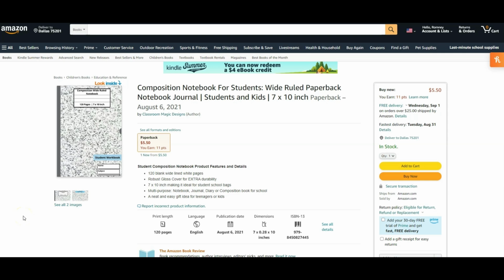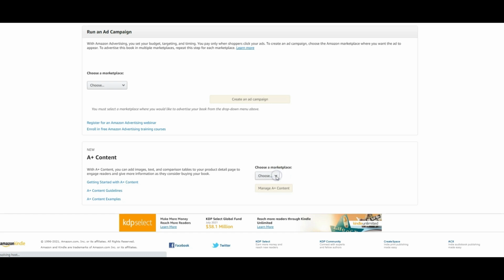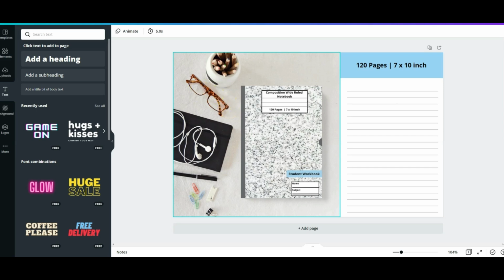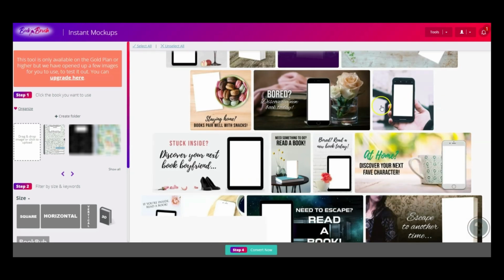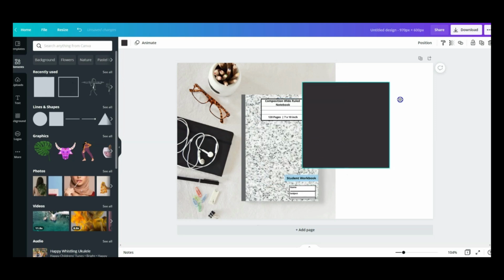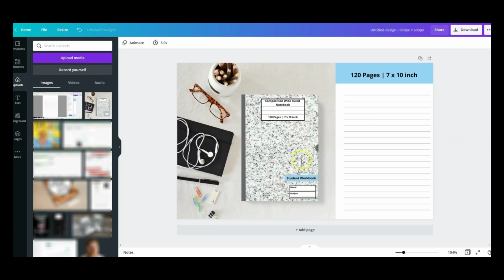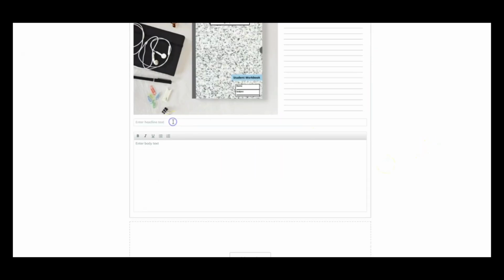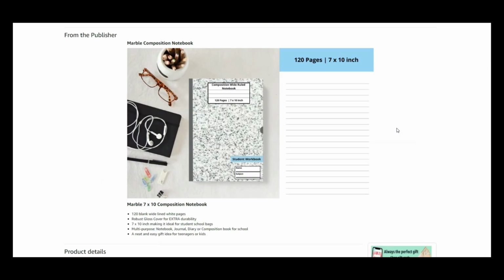How to Create A+ Content on KDP - Act FAST to Sell More Low and No Content Books.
Would you like to sell more low and no content books? Well, there is a new 'Game Changer' when it comes to marketing directly on the KDP platform and it's called A+ Content.
In this sep-by-step tutorial, I show you what it is, how to access it, how to create the content and then what it looks like when it is all completed. It's something that not many authors are taking advantage of and you need to act on this FAST.
*I apologize about the low volume in the final 2 minutes of this video. I had an audio glitch.

I used to create the 'mock-up' for the book used in this video.

📽Self-Publishing Courses Created by Romney Nelson
1. How to Publish Low and No Content Books with KDP (Best-Seller)
2. Amazon KDP Niche Mastery
3. How to Self-Publish with IngramSpark
4. Email Marketing using ConvertKit
5. How to Create Standout Book Covers for Amazon KDP
6. How to Write, Create and Design Children’s Books for KDP
8. How to Launch a Book on Amazon KDP
9. How to Plan, Create and Design and Online Course with Thinkific

🔥Want ACCESS to ALL my Self-Publishing Courses including my PREMIUM Course, The Publishing Accelerator? For just $15 p/month for the first 60 Days and then $29 p/month thereafter, you will have access to all my BEST-SELLING courses to accelerate your Self-Publishing.

6. Fiverr for Book Cover Design

There is no guarantee that you will earn money using the techniques and ideas in this video. I am merely sharing my opinion with no guarantee of gains or losses on investments. Whilst The Life Graduate Publishing Group has taken reasonable all steps to ensure that the information in this video is accurate, we cannot represent that the website(s) mentioned in this video are free from errors. You expressly agree not to rely upon any information contained in this video.